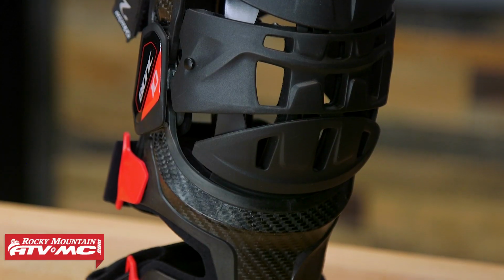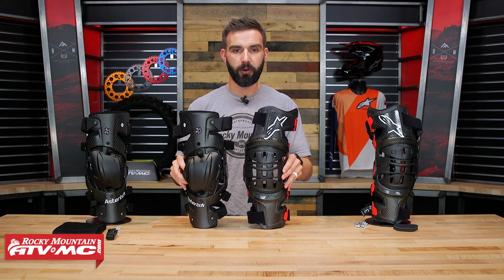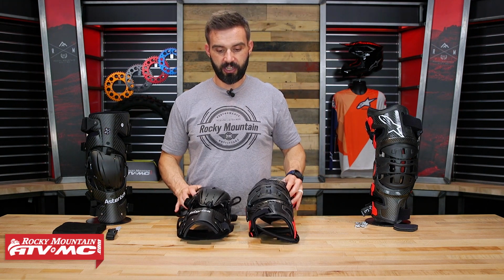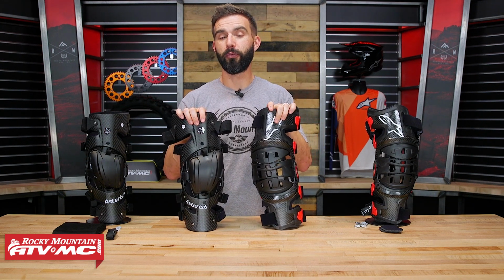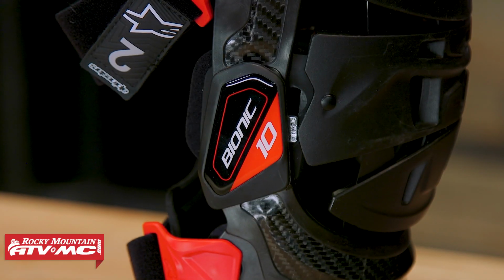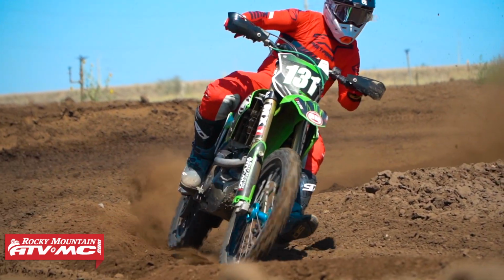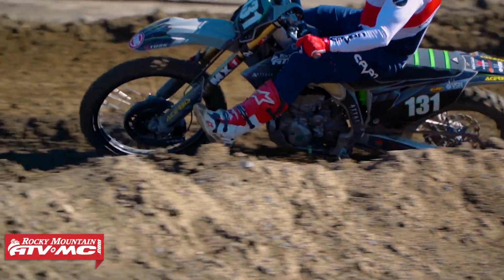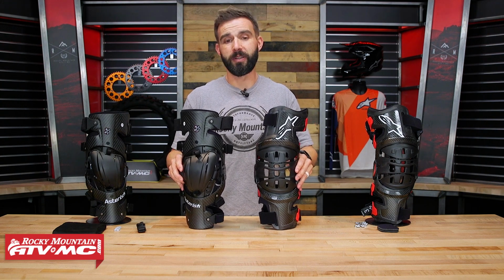Alpinestars Bionic 10 Carbon vs Asterisk Carbon Cell 1 | Which Motocross Knee Brace is Best For You?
Are you trying to decide on a new set of premium motocross knee braces? If so, you've most likely come across the Alpinestars Bionic 10 Carbon and Asterisk Carbon Cell 1 knee braces at some point in your research. Both knee braces have a proven track record and are worn by pro racers and weekend warriors alike. But there are some major differences between the two braces and Chase is here to go over the defining features of each knee brace to help you figure out which one will best suit your needs.

Follow Rocky Mountain ATV/MC On Social Media!